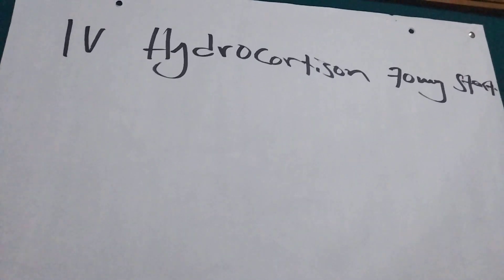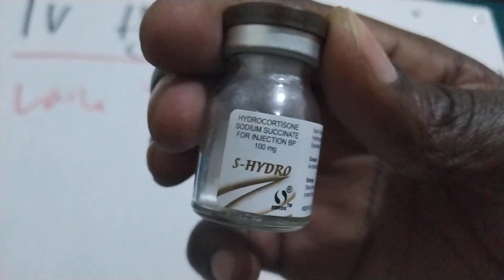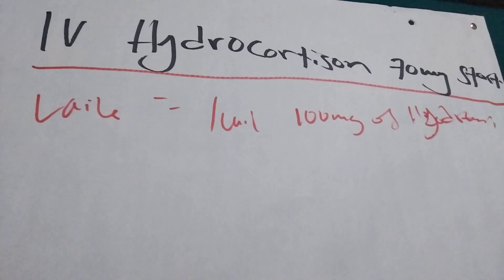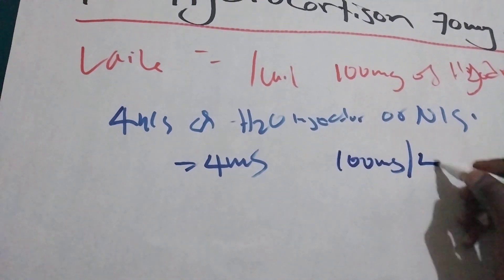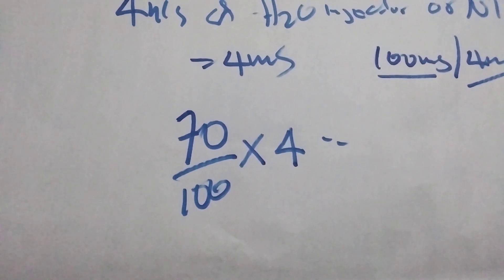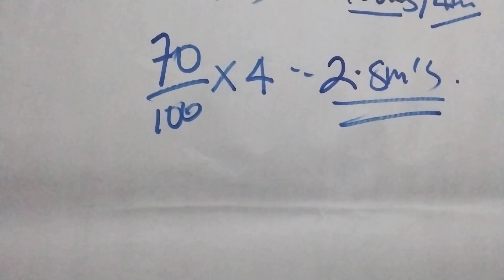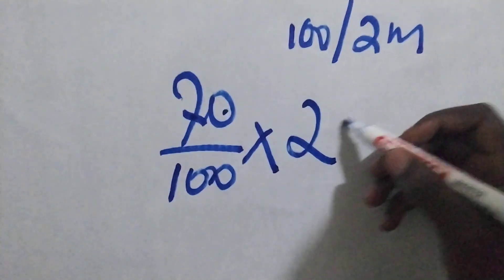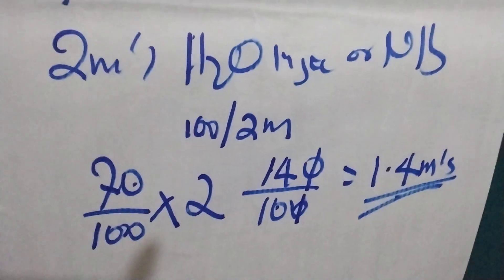how to dilute/ reconstitute and administer iv hydrocortisone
iv hydrocortisone is one of the emergency drug we use. hydrocortisone is made inform of powder in a Vaile.1 vail contains 100mg of hydrocortisone .so to dilute we use 4 mills of water for injection that is in children but in adult we use 2 mills of water for injection. we dilute hydrocortisone differently in children and in adult. Then we have our diluent of hydrocortisone being 4 or 2 depending on the person you are going to give to .we will now calculate the amount of hydrocortisone to be given